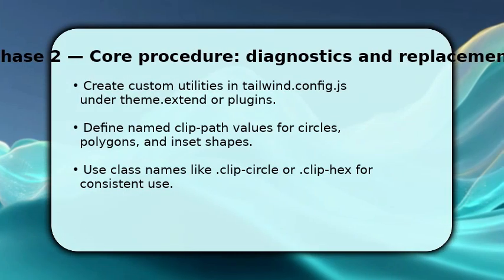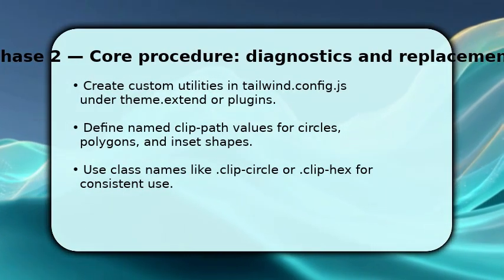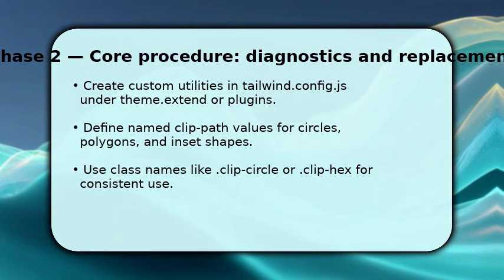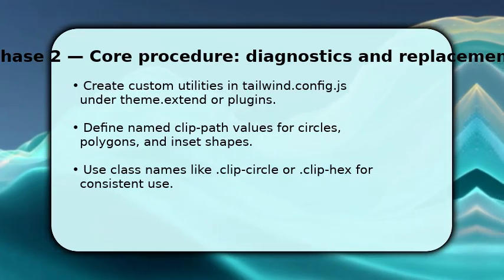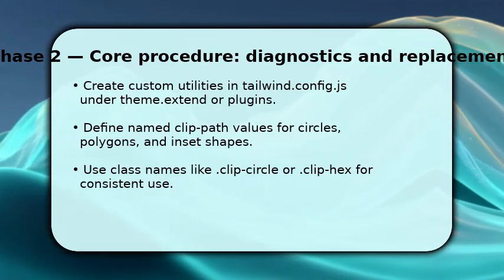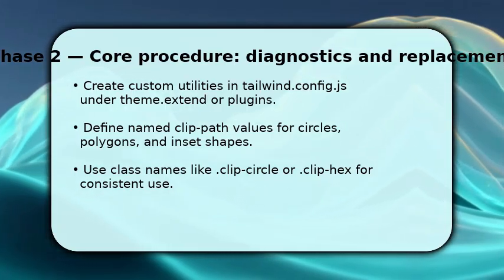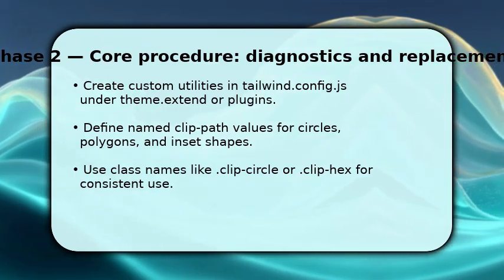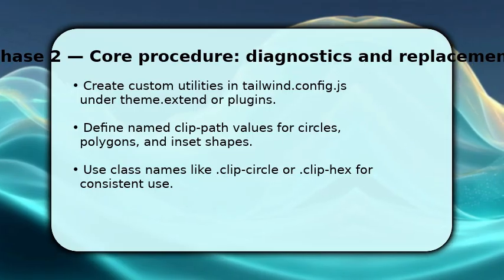How to Use Clip Path in Tailwind Css - Step by Step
How to Use Clip Path in Tailwind Css - Step by Step | 🔒 Surfshark VPN Deal — Stay private and secure. $1.99/mo + 3 Months Free ▸

Dive into the world of Tailwind CSS and master how to implement clip paths for precise element styling. This step-by-step guide will walk you through setting up various types of clipping, ensuring your designs are both sharp and responsive.

Tailwind CSS, clip path, element styling, responsive design, CSS shapes, visual precision, design guidelines, step-by-step guide, clipping techniques, tailwind utility classes

.tailwindcss .ui/utilities